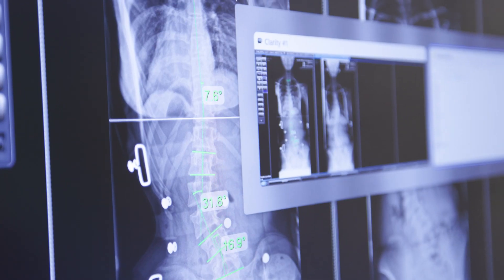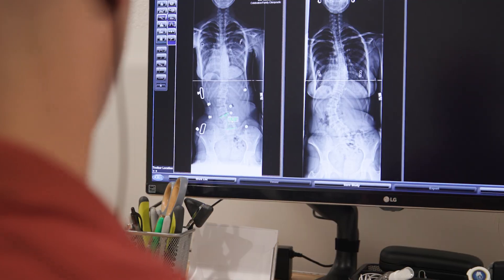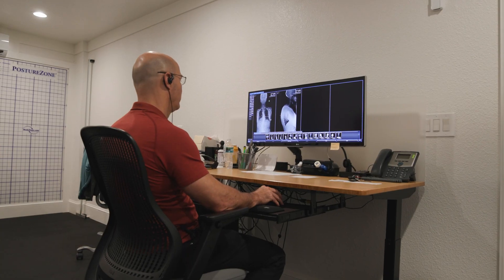How to Prevent Scoliosis from Progressing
Scoliosis is the development of an unnatural spinal curvature, which is sideways when viewed from the front. This curvature not only bends but also twists, making it a three-dimensional condition. The rotation consistently occurs into the concavity of the scoliosis.

Unfortunately, scoliosis is a progressive and incurable condition. However, it can be highly treatable, especially when detected early and accompanied by timely intervention.

In most cases, the exact cause of scoliosis remains unknown, leading to the diagnosis of idiopathic scoliosis, where no single cause is identified. Despite the uncertainty of its origin, we do know that growth is the primary trigger for progression. During growth phases, there is a significant risk of rapid progression, with children who haven't reached skeletal maturity being at the greatest risk. Predicting which individuals will progress is unpredictable, but it's estimated that approximately 5-20% of cases progress during growth. Larger curves are more likely to continue progressing during this phase.

Scoliosis progression involves the increase in the size of the unnatural spinal curve, which introduces uneven forces to the body. As curves progress, they also become stiffer, making them more structural and less responsive to treatment. This increased spinal rigidity affects spinal function and the patient's ability to perform certain activities and exercises.

Progression can also lead to noticeable posture deviations and, in adults, is more likely to cause pain. Therefore, curve progression always results in undesired effects, emphasizing the importance of stopping progression and keeping curves as slow as possible.

The ideal time to start scoliosis treatment is as close to the time of diagnosis as possible. Proactive treatment is essential in counteracting progression because larger curves worsen more quickly and cause more problems. Treating scoliosis early ensures that treatment is maximally effective. Smaller curves in younger patients typically yield better results, especially with corrective conservative treatment options, as there are fewer limitations.

Traditional treatment options often involve waiting and watching, leading to invasive spinal surgery as curves worsen and problems escalate. Spinal fusion, a non-functional approach, fuses the spine to align it, sacrificing flexibility and function for alignment. In contrast, modern, corrective, conservative treatments aim to proactively reduce curves while preserving spinal function, flexibility, and strength.

Since scoliosis is a structural condition, it requires condition-specific chiropractic care, therapy, rehabilitation, exercise, and corrective bracing. These approaches use spiral biomechanics to push the spine into a straighter position, strengthen and stabilize it, and prevent it from reverting to its previous curvature. This sequential rehabilitation, coordinated with a multimodal approach, is the key to achieving significant reduction conservatively.

In summary, to prevent scoliosis from progressing, early treatment and proactive intervention are crucial. Waiting and watching often lead to more significant problems and invasive treatments. While there are no guarantees, smaller, younger patients tend to respond better to corrective conservative treatments, which prioritize preserving spinal function and flexibility while reducing the curve as effectively as possible.

00:00 How to Prevent Scoliosis From Progressing?
00:56 Idiopathic Scoliosis & Scoliosis Progression
02:59 When Should Scoliosis Treatment Start?
05:05 Scoliosis Condition Specific Chiropractic Care
06:04 Final Remarks